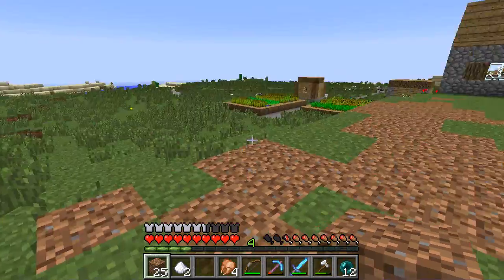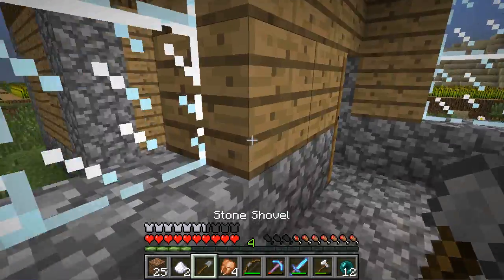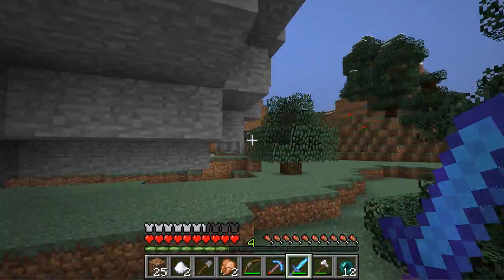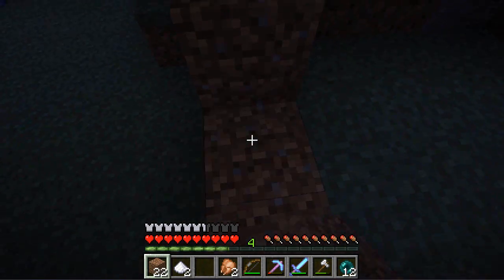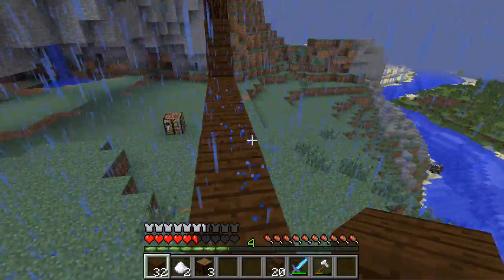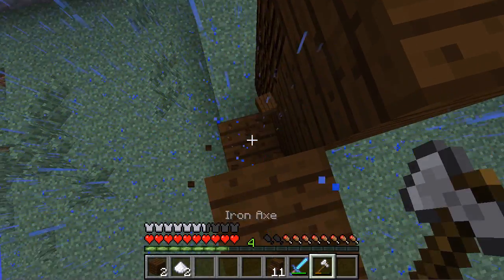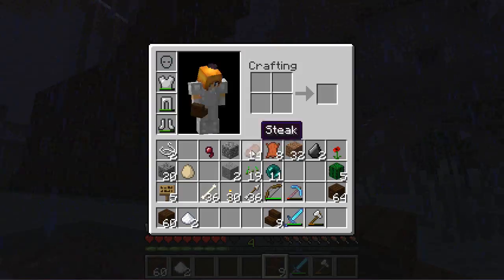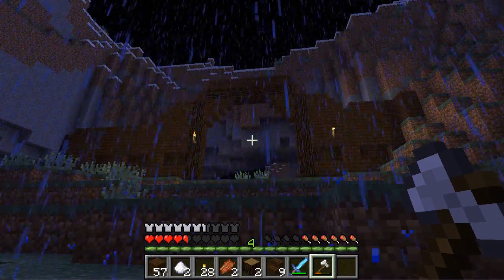Ady Plays: Minefields #4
★ Welcome to Minefields ★
In this series we play vanilla Minecraft on a server for YouTubers created by MrCrayfish.
This server is INVITE only, so asking to join will ruin your chances.